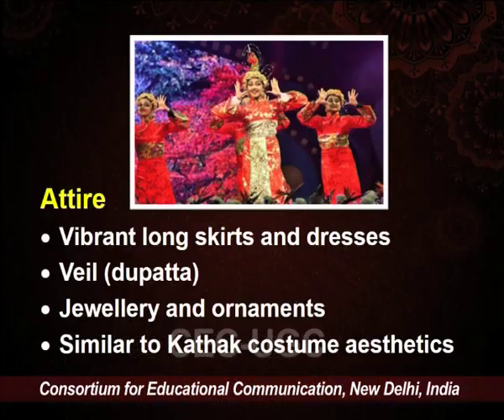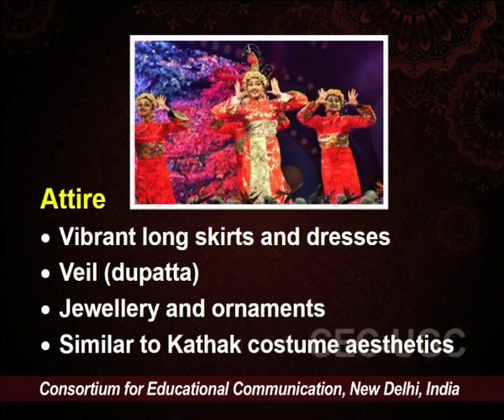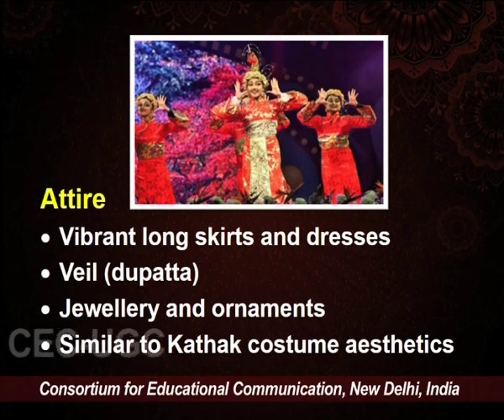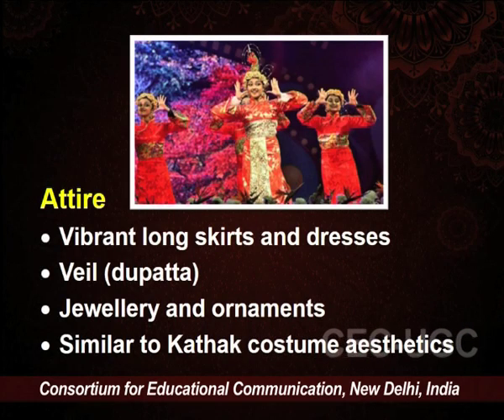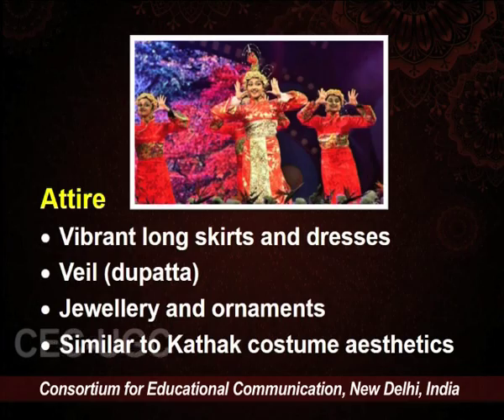Folk and Traditional Theatre Forms of India: Performance Forms and Aesthetic Elements | Part - 1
This lecture introduces the foundational characteristics of tribal, folk, and traditional performance systems across India and examines how instruments, costumes, and theatrical elements shape their aesthetics. It also begins a regional exploration with selected folk dance traditions of North India, highlighting their cultural context, performance style, and community significance.

What You’ll Learn: • The conceptual distinction between tribal, folk, and traditional performance traditions in India • The role of ritual, community participation, and seasonal cycles in shaping dance and theatre • Key musical instruments, costume traditions, and make-up practices in folk performances • Cultural and historical contexts of Jammu & Kashmir folk dances – Dumhal, Kud, Hikat, and Bacha Nagma • The expressive traditions of Punjab, focusing on Giddha and Sammi • The theatrical and agrarian dance traditions of Haryana, including Saang, Loor, Phag, and Dhamal • The mountain folk culture of Himachal Pradesh through the Nati dance tradition • How regional performance traditions reflect local ecology, belief systems, and community life YouTube Tags
Thanks